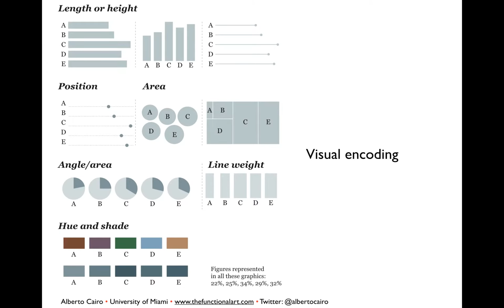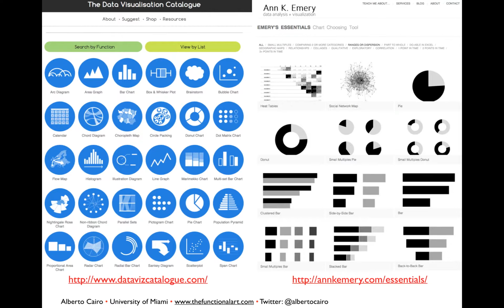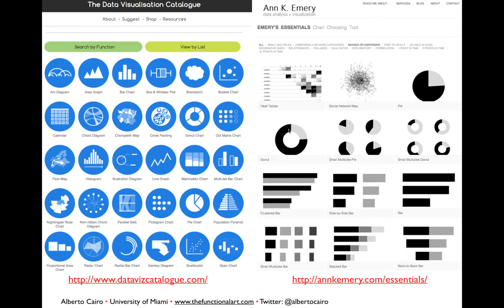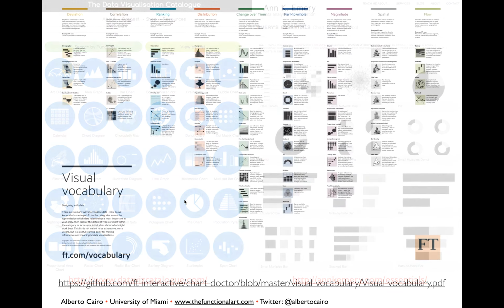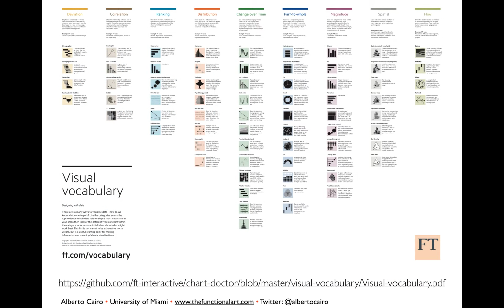Module 5: Choosing graphic forms